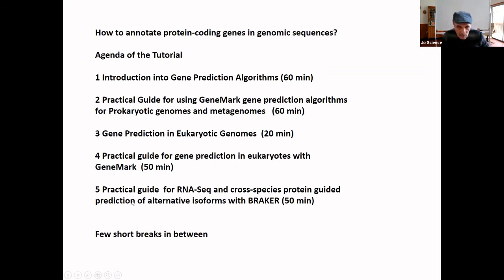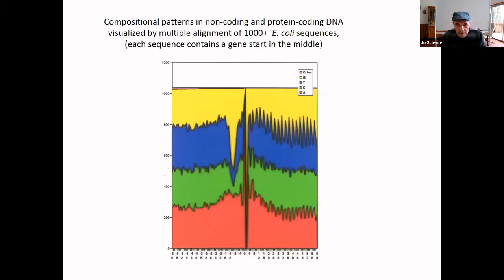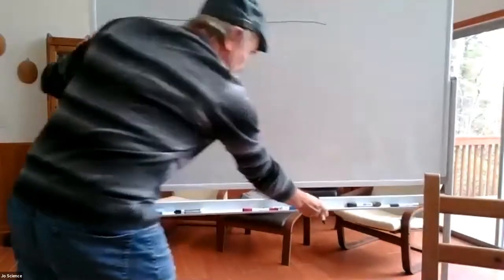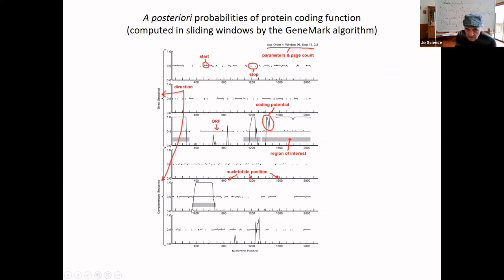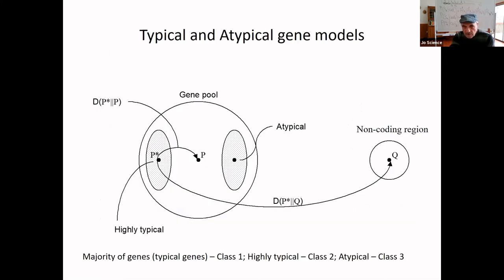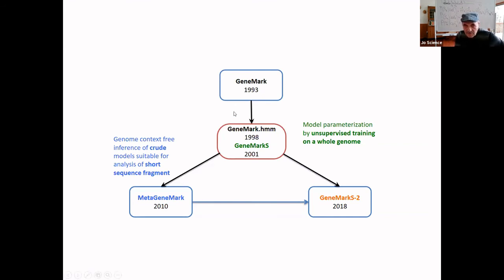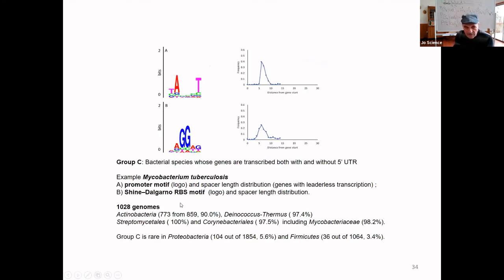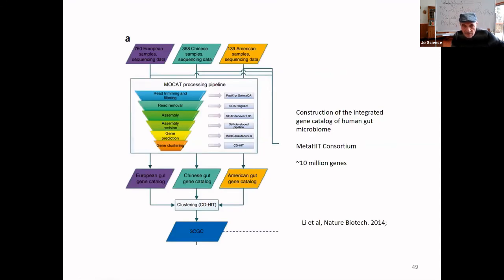Workshop G-I: How to annotate protein-coding genes... - Bruna, Lomsadze, Borodovsky - ISCB-LA 2020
Workshop G-I: How to annotate protein-coding genes in genomic sequences - Thomas Bruna, Alexandre Lomsadze, Mark Borodovsky - ISCB-LA 2020

EDAM Keywords: Annotation, Genome annotation